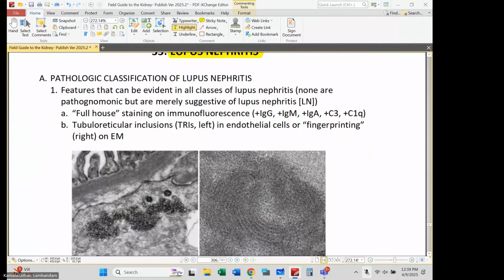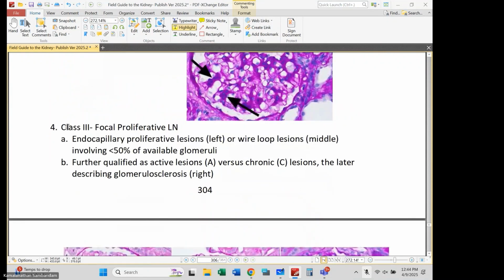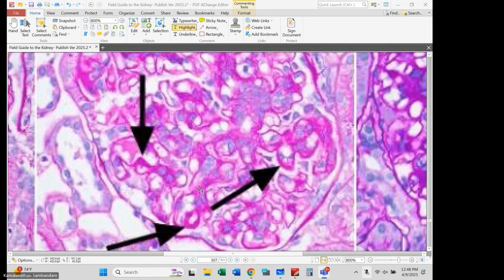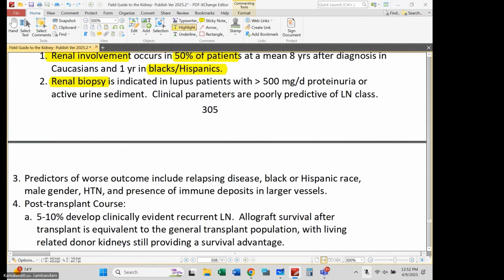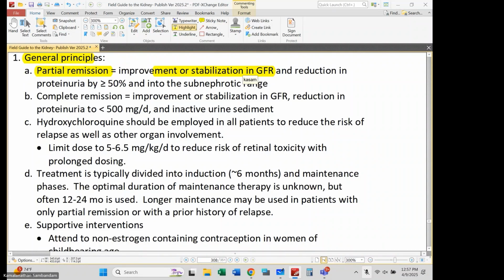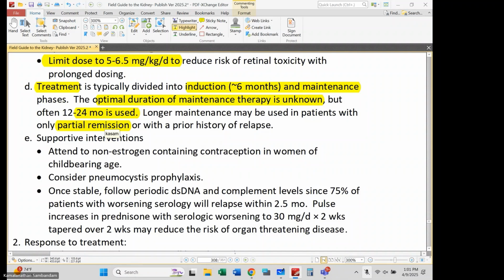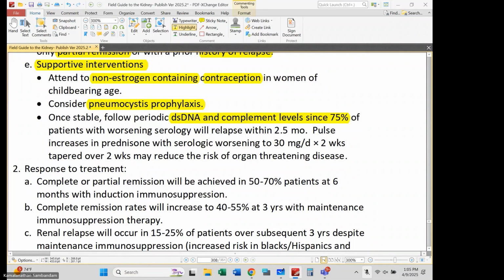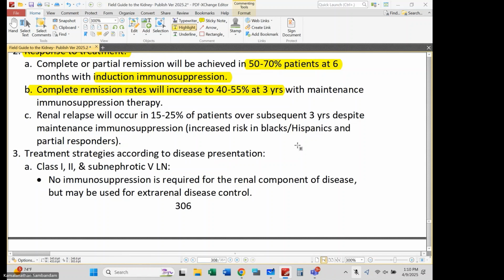Lupus Nephritis 2024a